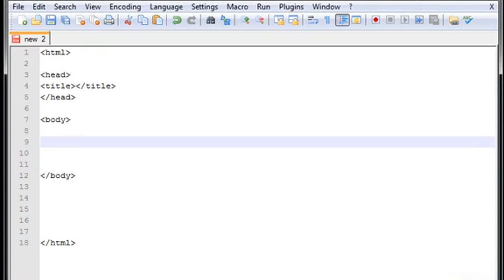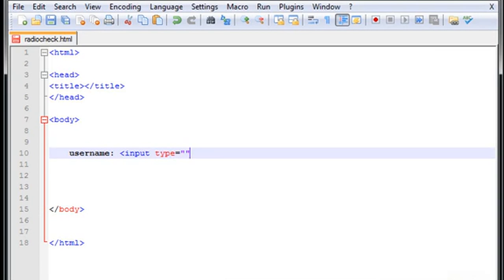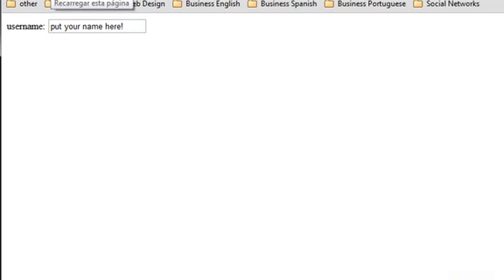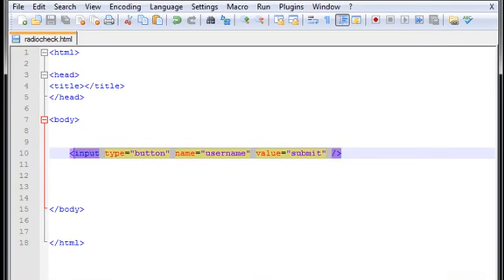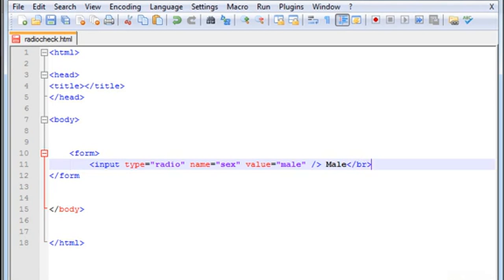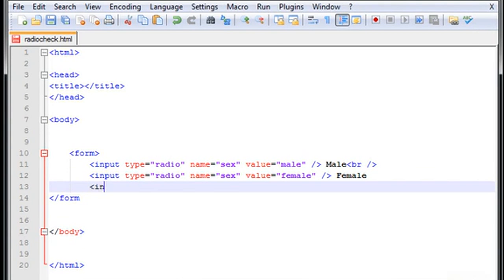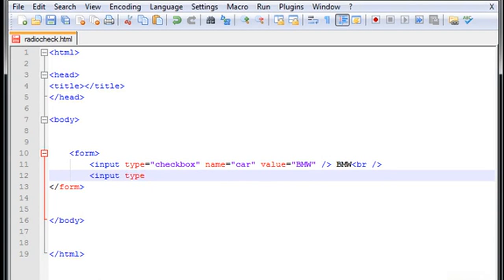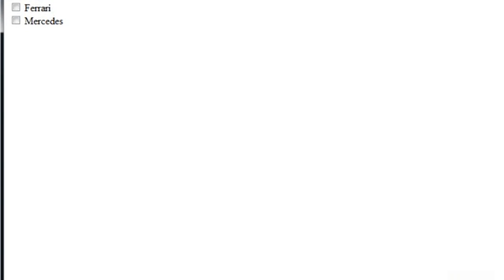23 Radio Buttons, Checkbox